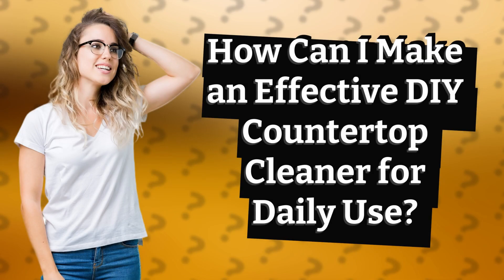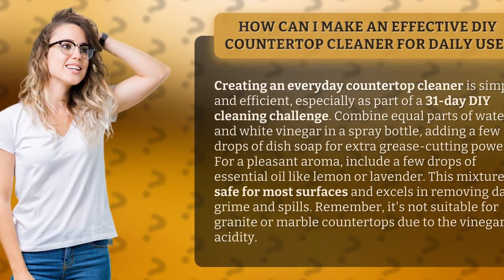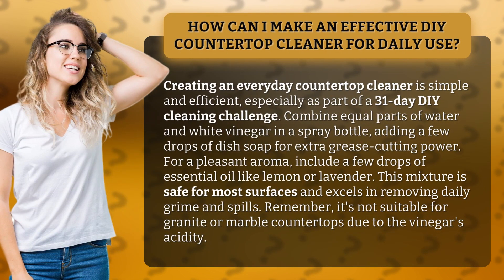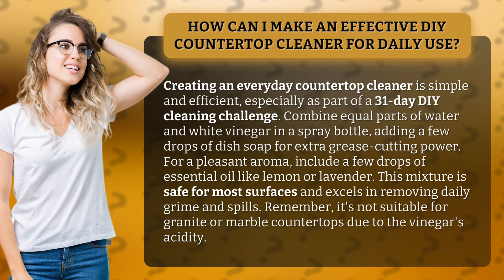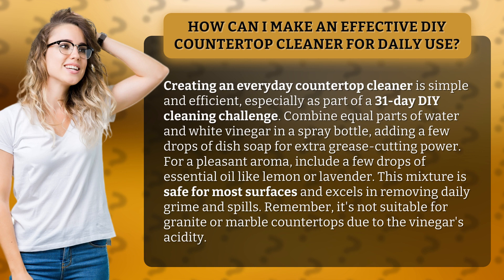How Can I Make an Effective DIY Countertop Cleaner for Daily Use?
DIY Countertop Cleaner: Simple and Effective for Daily Use • DIY Countertop Cleaner • Discover how to make a powerful DIY countertop cleaner using common household ingredients. This simple and effective solution is perfect for daily use, effortlessly removing grime and spills. Watch now to learn the easy steps and keep your countertops sparkling clean!